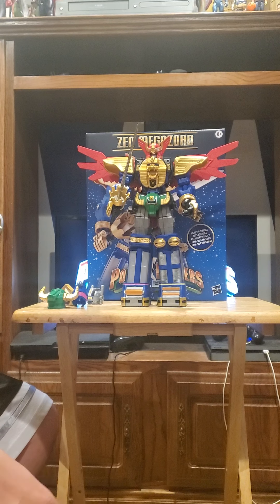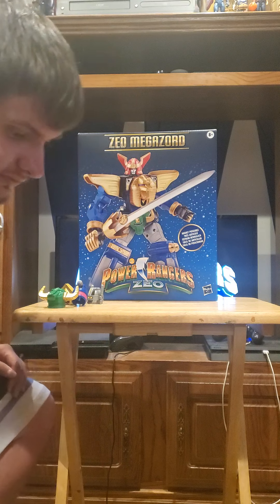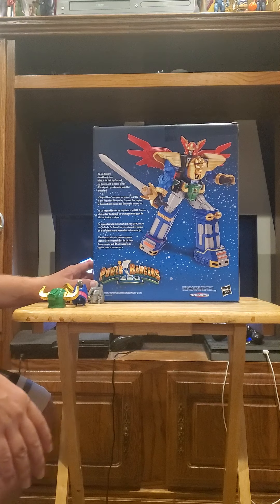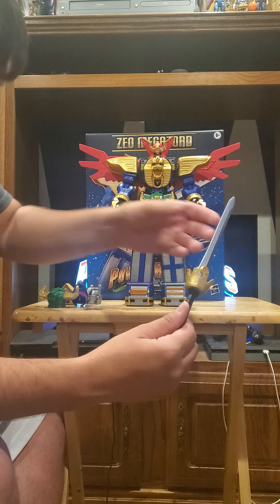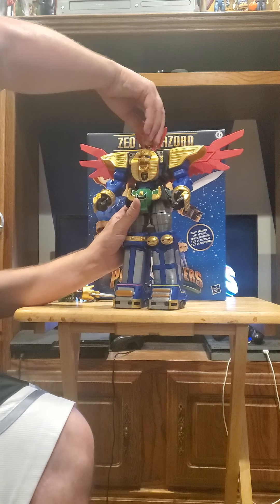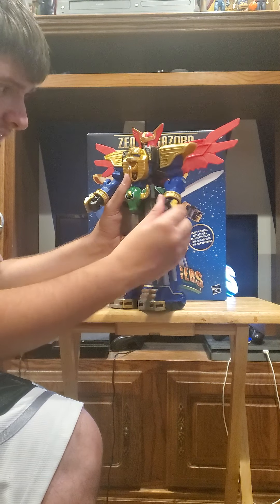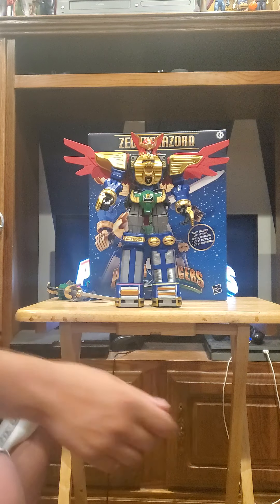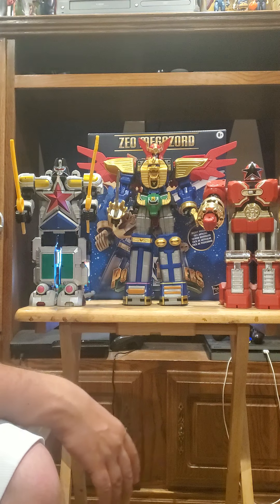Toy Review: Super Poseable Zeo Megazord